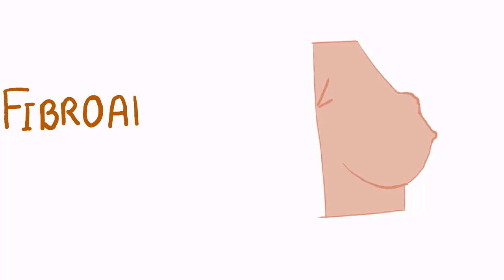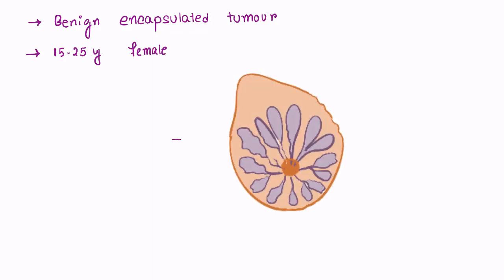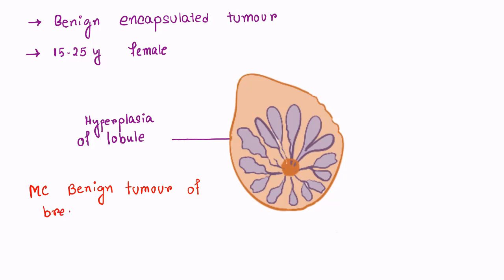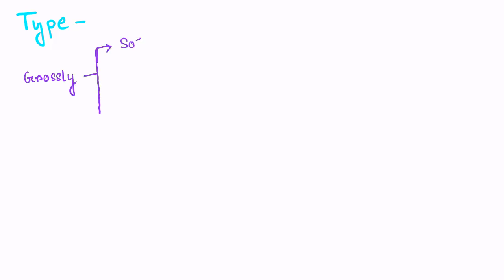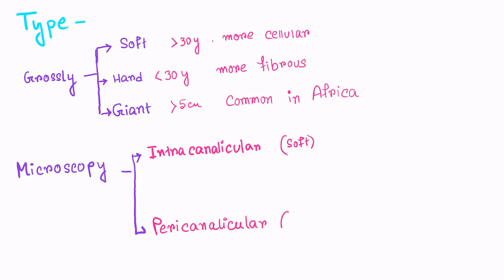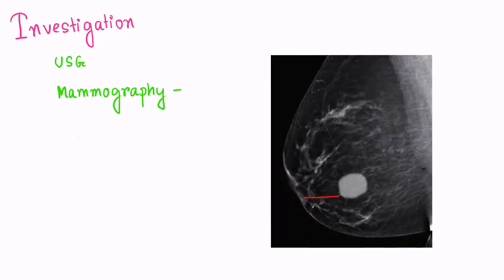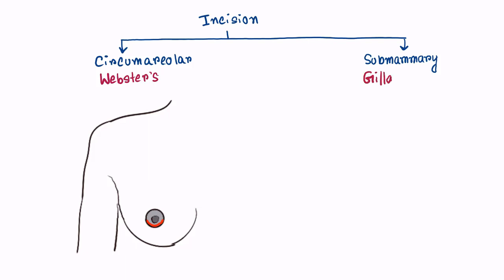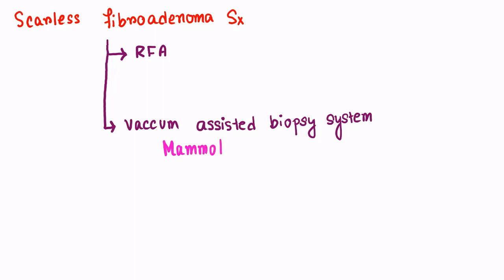Fibroadenoma - Intrduction, Symptoms, Management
This is a tutorial video on the Fibroadenoma of the breast. Fibroadenoma is the most common benign tumor in young females.

Fibroadenoma osmosis is a video on clinical features of fibroadenoma. Fibroadenoma Surgery Lecture on Osmosis. This fibroadenoma Osmosis will help you to learn in better way about surgery of Fibroadenoma.

This Fibroadenoma of Breast Osmosis video Contains - Introduction, Clinical Features of Fibroadenoma, Pathogenesis of Fibroadenoma and Surgical Management of Fibroadenoma osmosis.